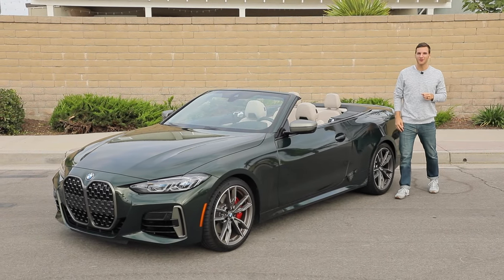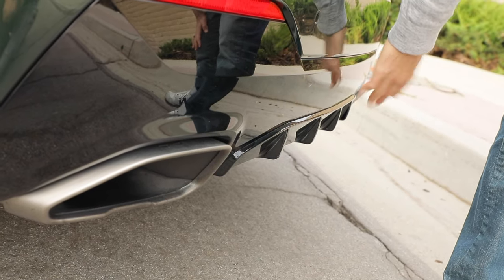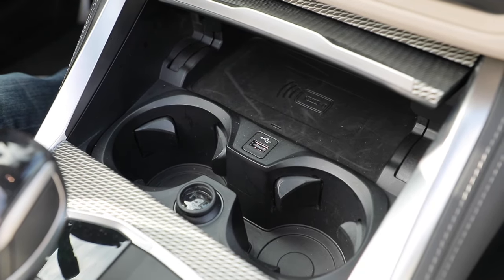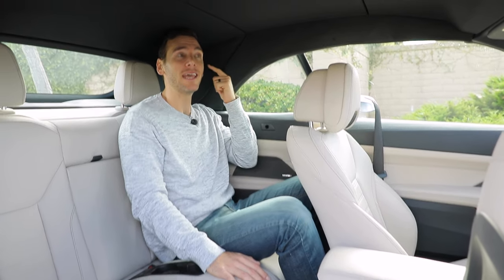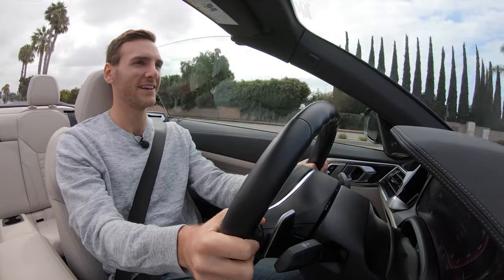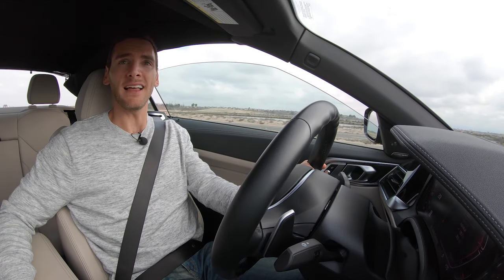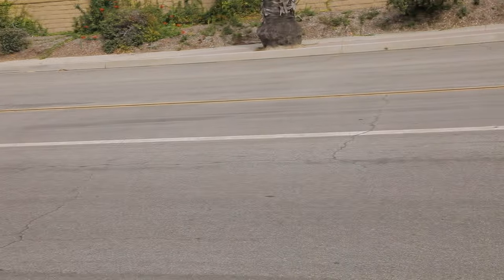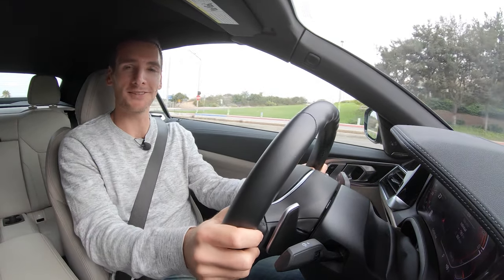2022 BMW 4 Series Convertible Test Drive Video Review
Sport luxury convertibles are a niche market. They're certainly not a need purchase. There are more practical, more accommodating vehicles out there, but if you want the style of a couple and you live in a place with a lot of warm sunny days, then this segment has its appeal, and BMW has its player. We're going to check out their 4 Series Convertible today.